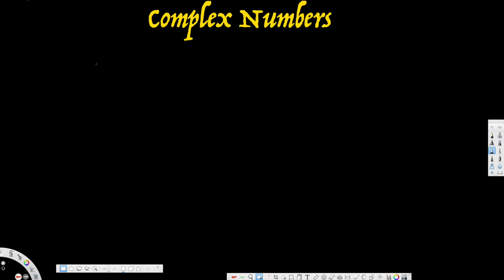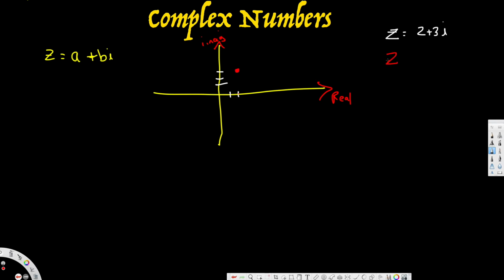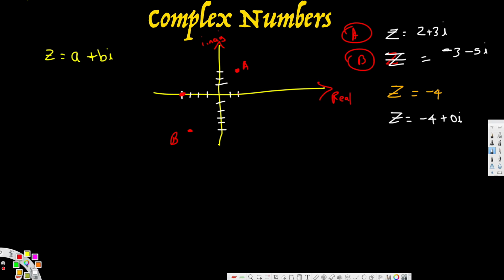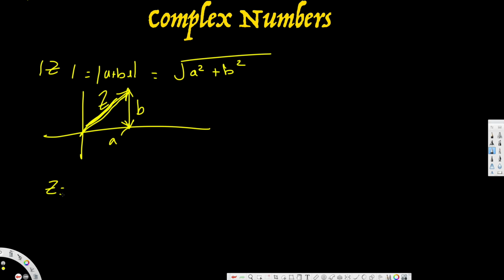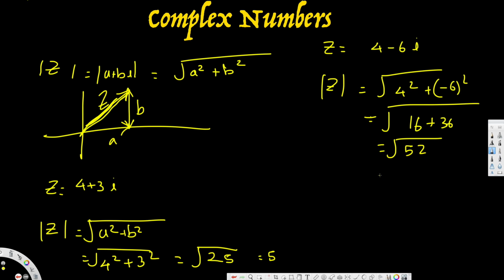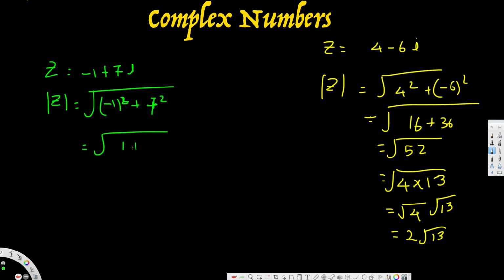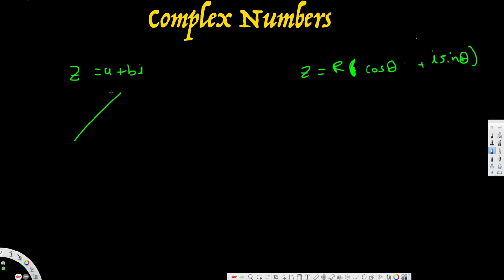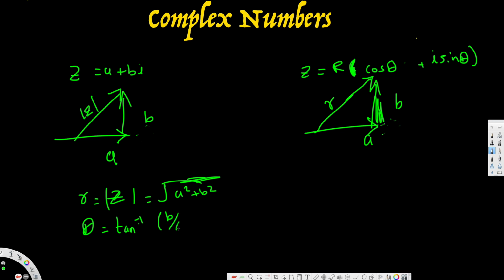Complex Numbers In Polar Form De Moivre's Theorem, Products, Quotients, Powers, and nth Roots Prec 1